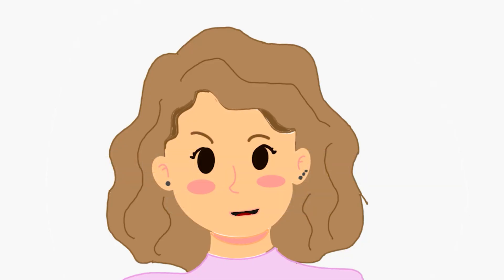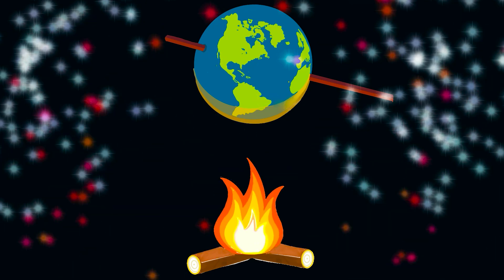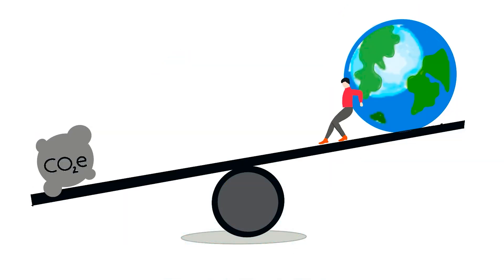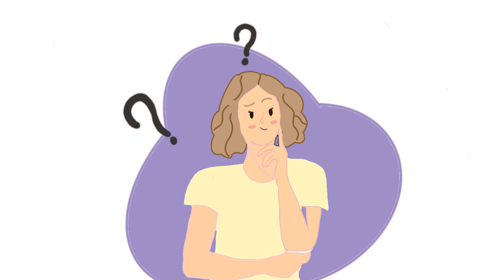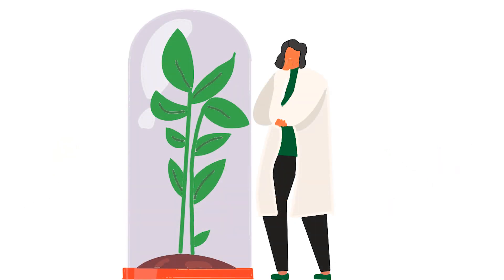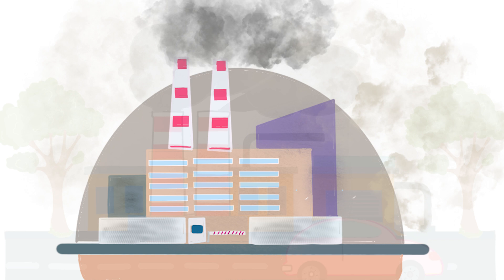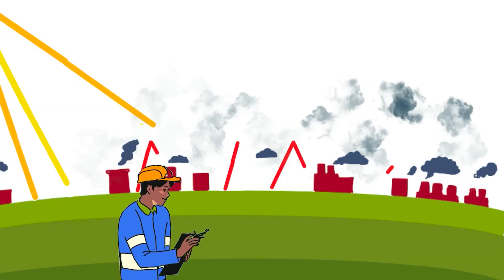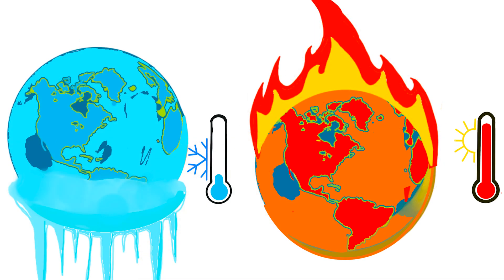What Kind of Footprint? Carbon Footprint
Students determine their carbon footprints by answering questions about their everyday lifestyle choices. Then they engineer plans to reduce them. Students learn about their personal impacts on global climate change and how they can help the environment.

TeachEngineering has over 1,500 FREE lessons and activities. for more